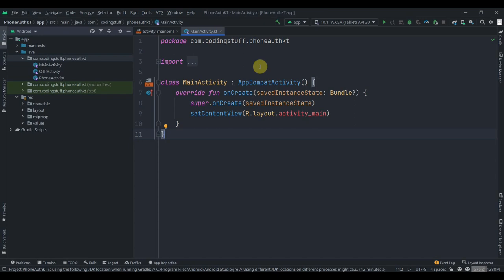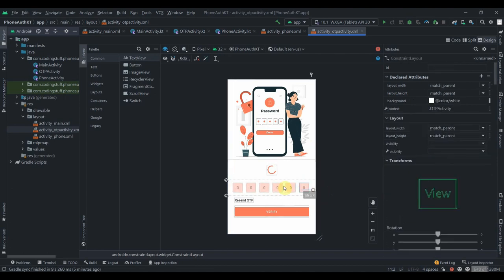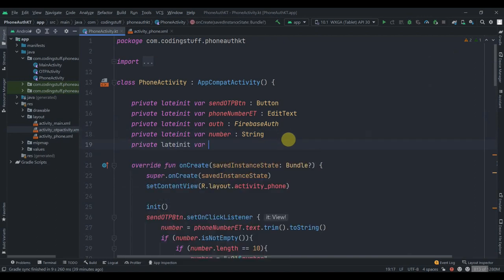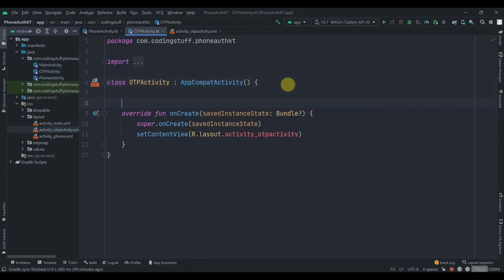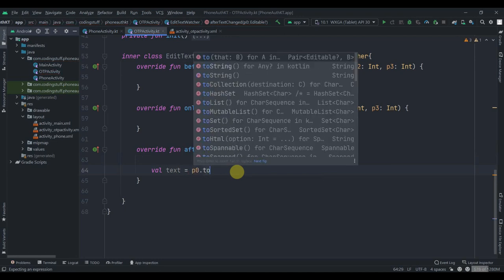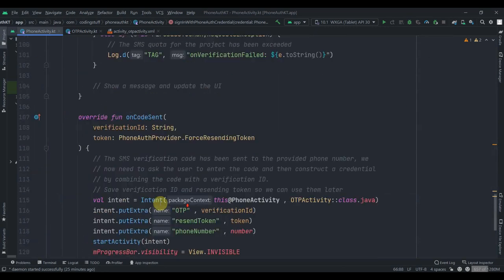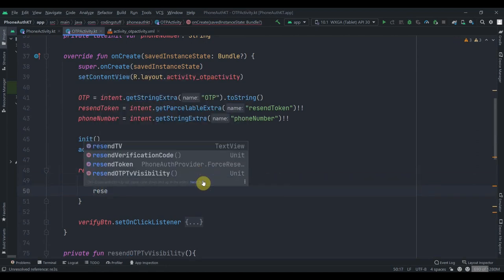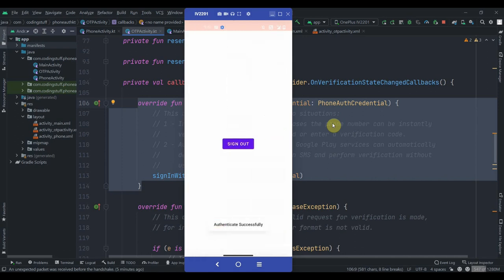Phone Auth using Firebase in Kotlin (All Steps in detail) - Android Studio 2022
In this video,  we will learn how to use phone auth with firebase in KOTLIN.

- some modifications related to progress bar visibility are done in the source code.